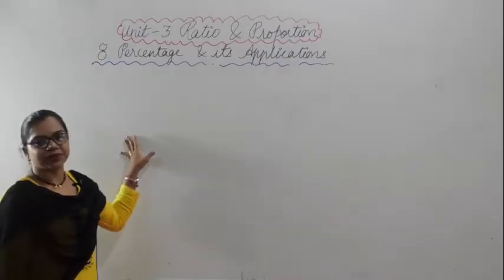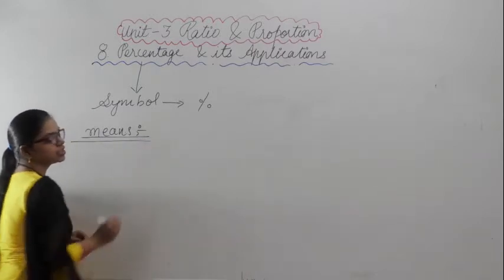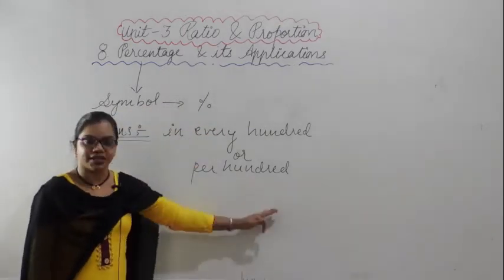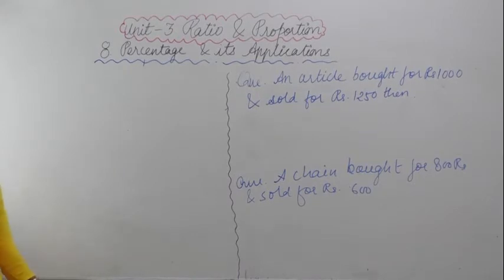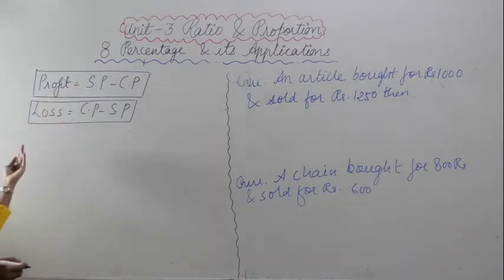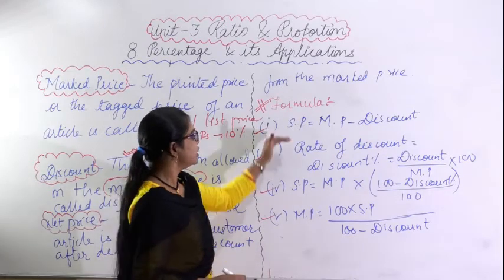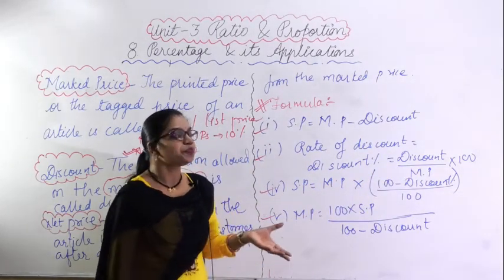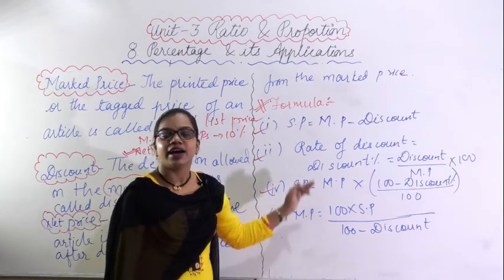PERCENTAGE & ITS APPLICATION INTRODUCTION